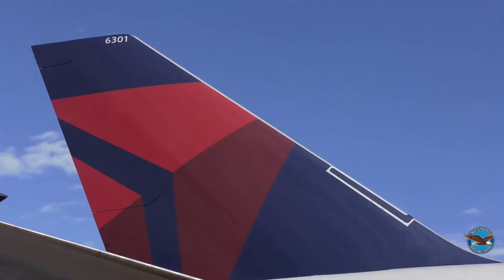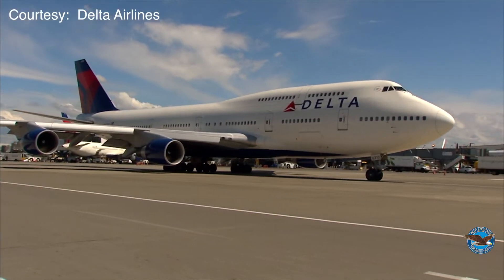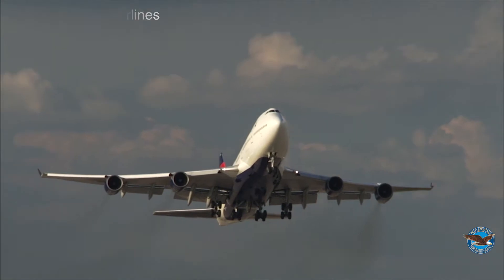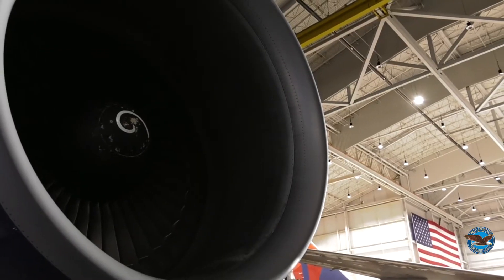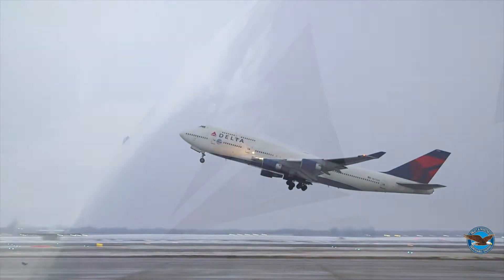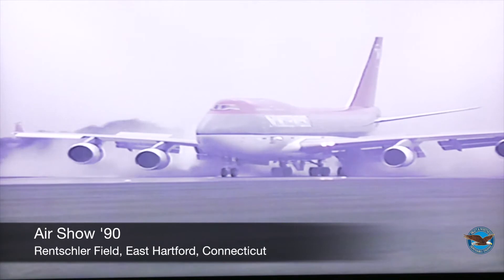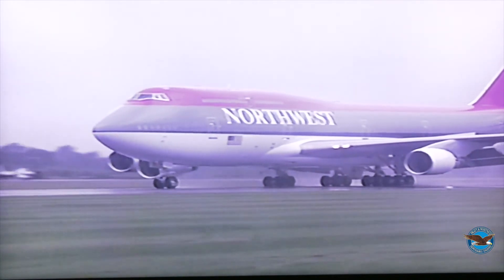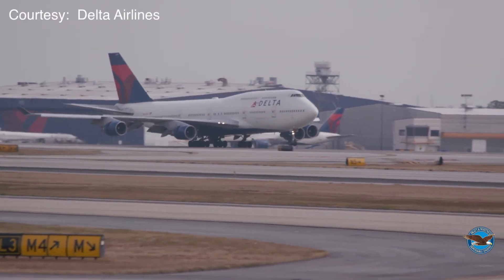Send-off of the Last U.S Passenger Airline to Fly 747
December marked the end of the last U.S. passenger airline to fly the “Queen of the Skies." Delta hosted a send-off, making stops in Detroit, Seattle, Atlanta and Minneapolis. Underneath the plane’s iconic and instantly recognizable design are the four PW4000 94-inch engines producing 52,000 to 62,000 pounds of thrust.